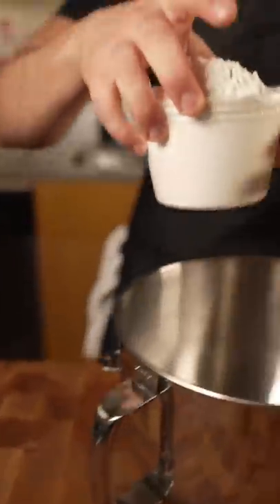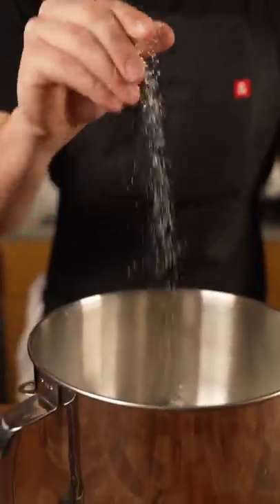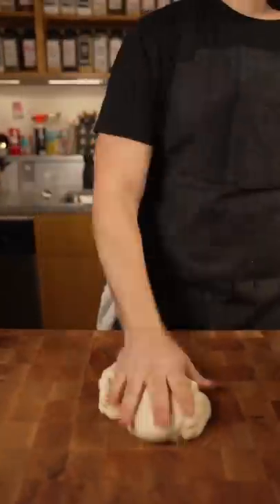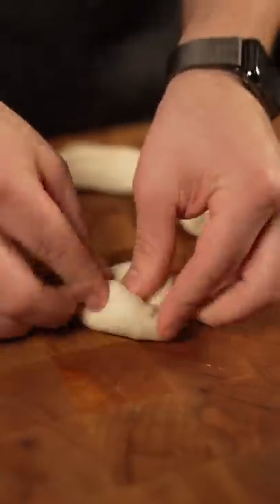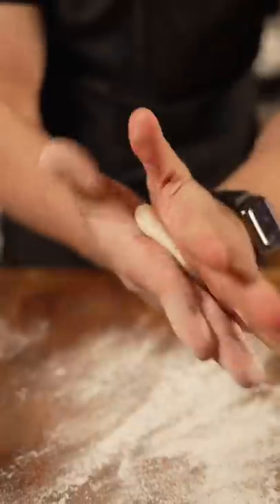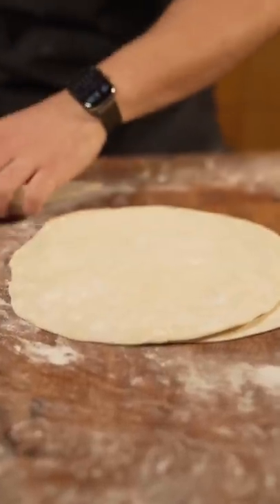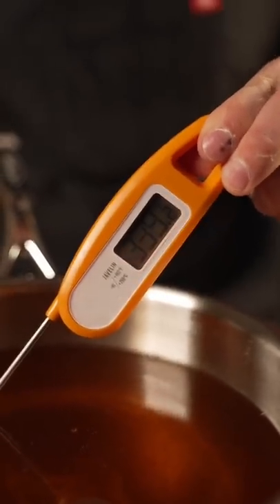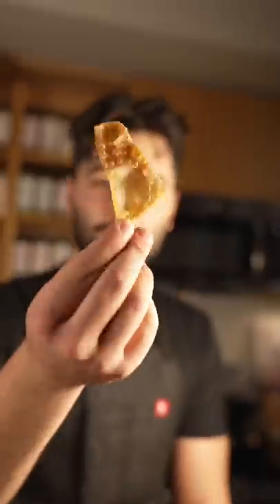I tried sweet Nachos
What should i put on these dessert nachos ?
This is something I grew up with called a bunuelo. Now as I’ve grown up I’ve learned that there are different variations of a bunuelo, such as the donut kind, or the florets shape. But the one I grew up with were just fried off flour tortillas with some cinnamon sugar.

Here is my tortilla recipe.

-340g Flour
-175G warm water
-65G clarified butter or lard
-salt